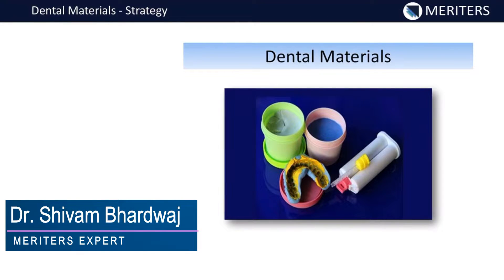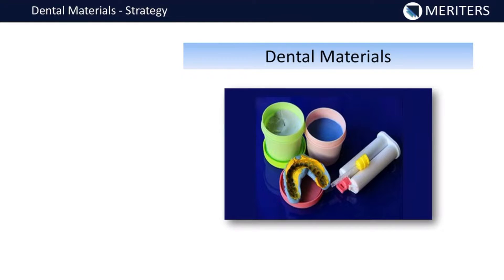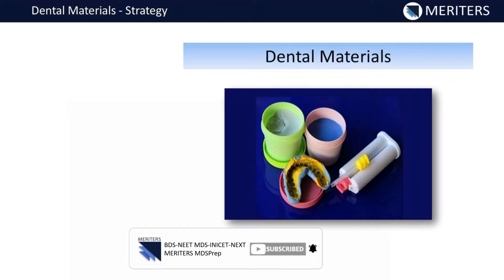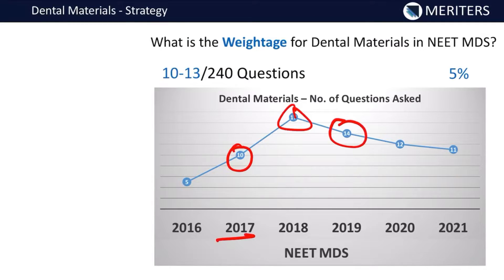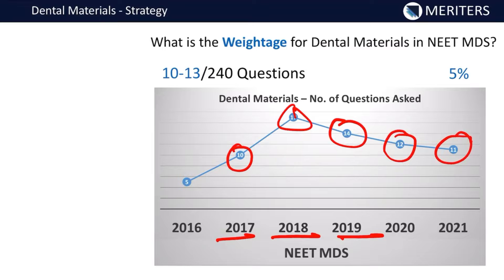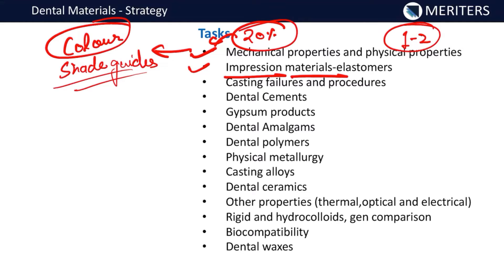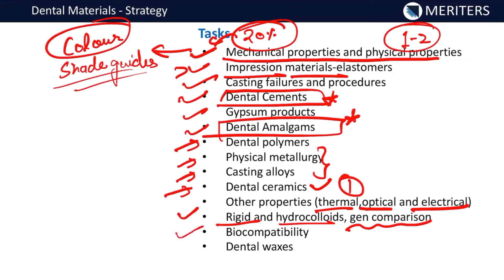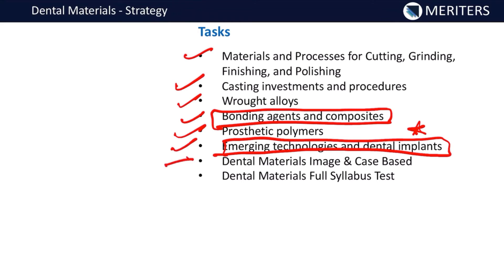Dental Materials: Strategy For NEET MDS & INI-CET | 2022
In this video, Dr Shivam Bhardwaj (MERITERS Expert) explains the Dental Materials Strategy For NEET MDS and INI-CET 2022: Step By Step Guide